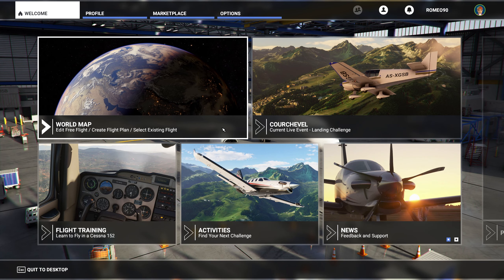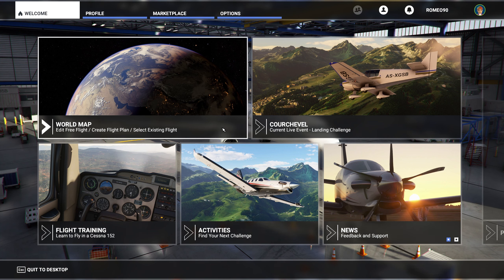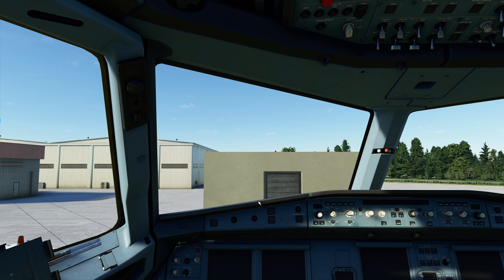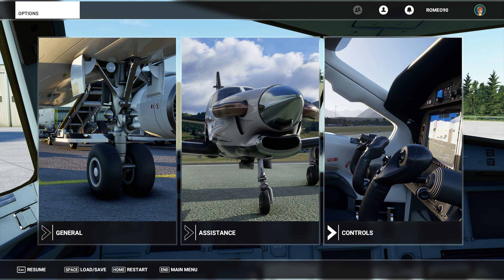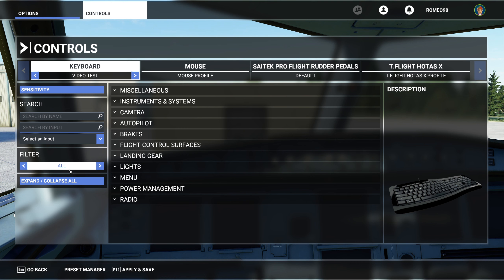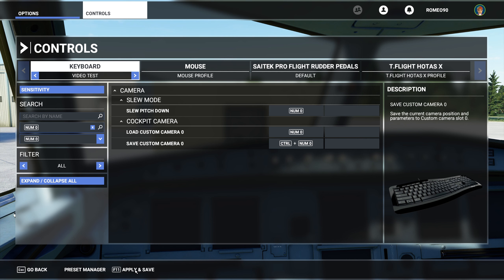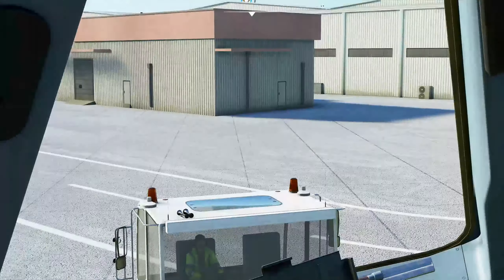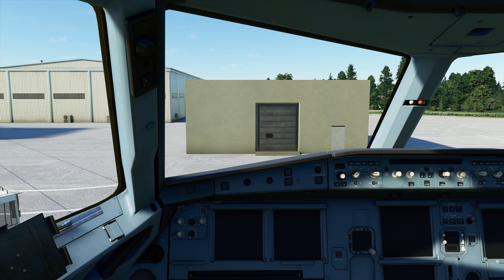MSFS2020 How to Set Up Camera Cockpit Views Like XP11 (Easy)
If you want the XP11 camera system in Microsoft Flight Simulator 2020, there's a way to do it. This video shows you how to set up your cockpit views without causing conflicts.

LINKS:
Cheap USB Number Pad
Joystick & throttle
TCA Airbus Pack

PC Specs:
GTX 1080
I7 6700k
Asus Rog Z170
500GB SSD

(Yeah I know. Waiting for Nvidia anouncement on 3xxx series).